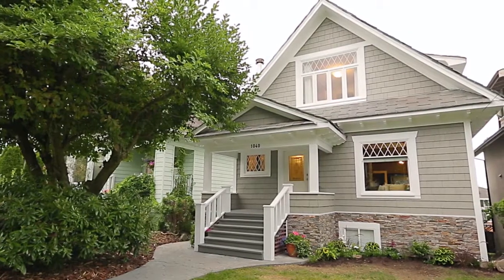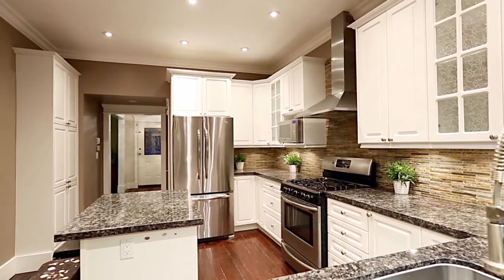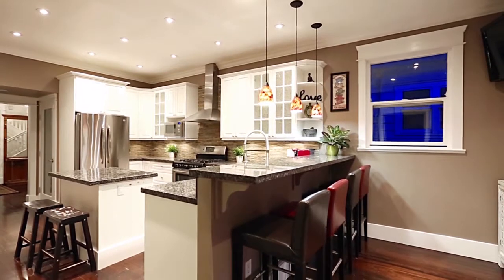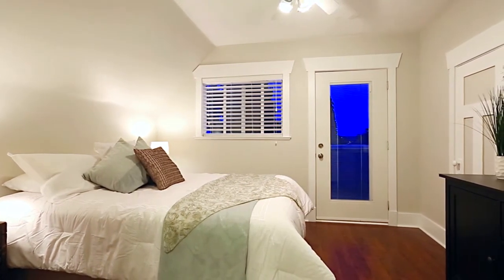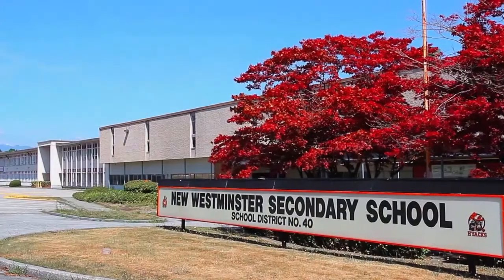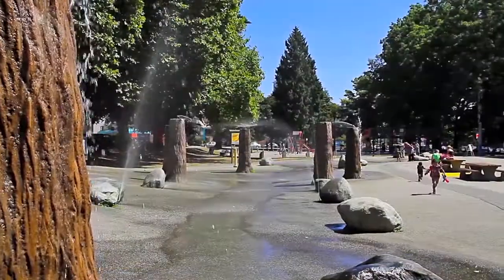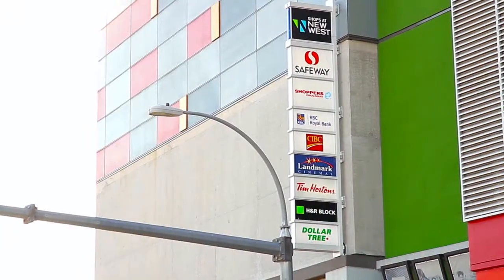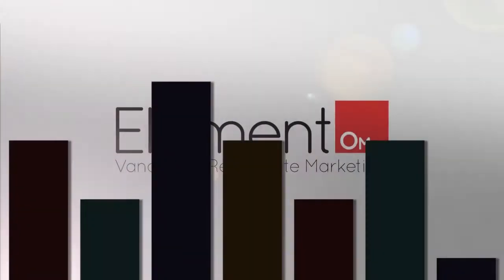1040 Hamilton Street, New Westminster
This 3 level 2586sqft, 4 bdrm, 3 baths stunning heritage designed home is built in 1911, boasts beautiful renovations and upgrades that keep the old charm while adding the modern touch of the 21st century. The updated kitchen with granite counter, S/S appliances, slate back splash, custom cabinetry, 5 burner gas stoves large island with wine bar bridge and bar seating is perfect for entertaining your family and guests. Top floor features a large master with a view, spa like bathroom and 2 more good size bedrooms. The windows are mostly double glazed and the floors are original hardwood. You can enjoy the outside with approx 200 SQFT covered private, fenced sunny west facing sundeck/BBQ area. Please to show, don't miss you chance!